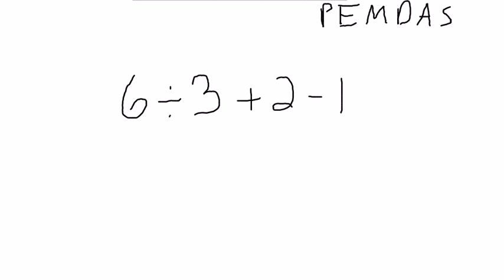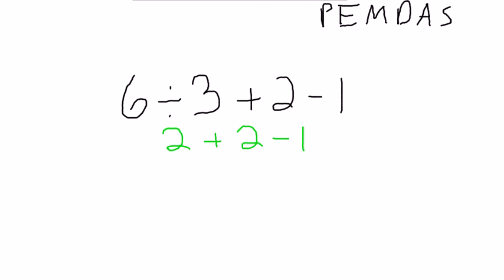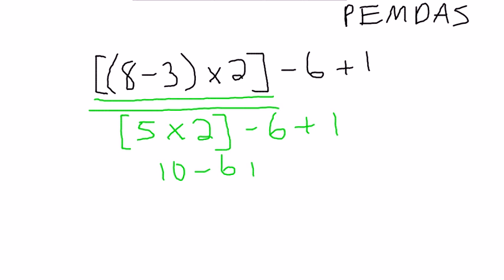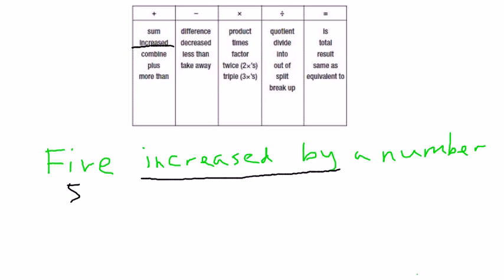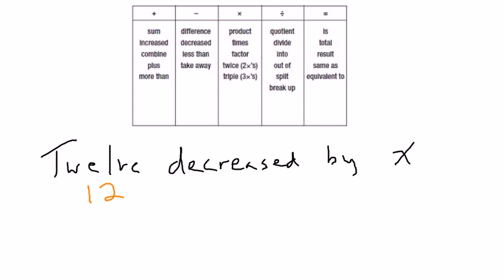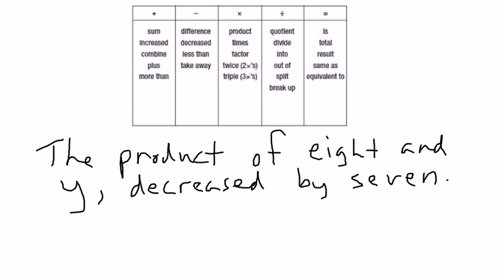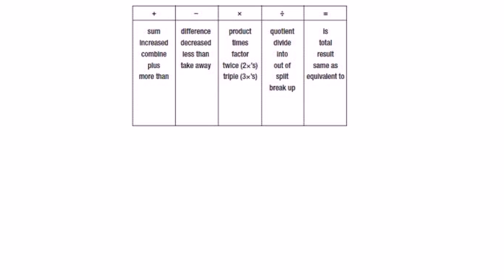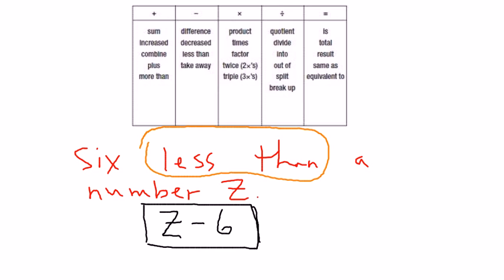Lesson 1-1: Words and Expressions